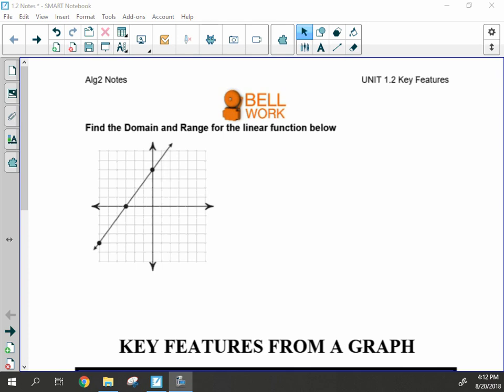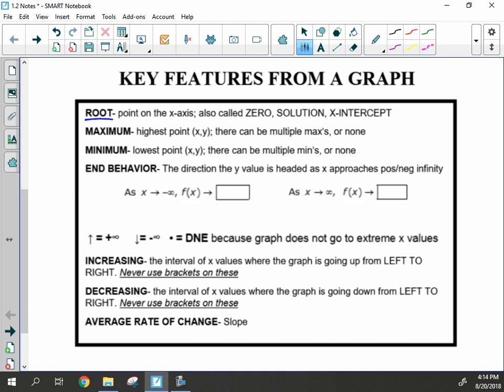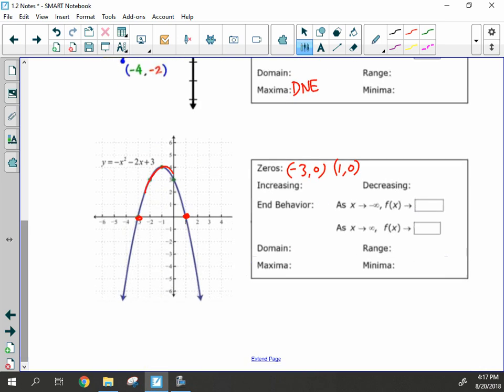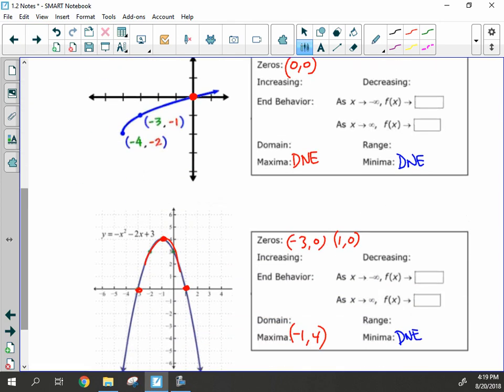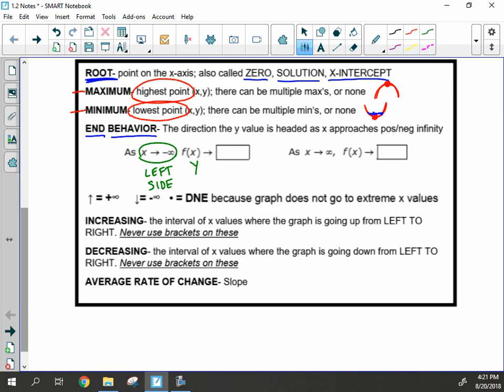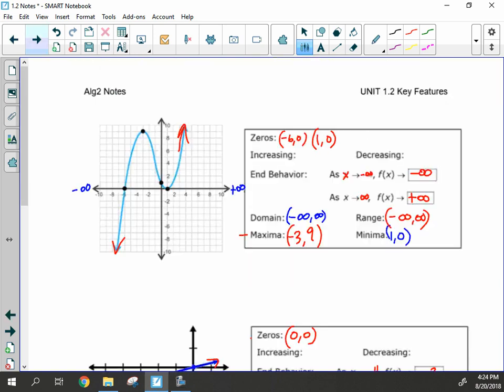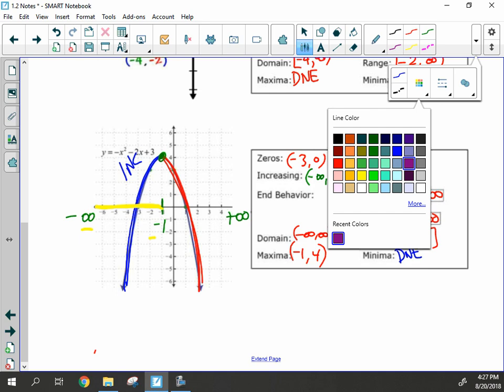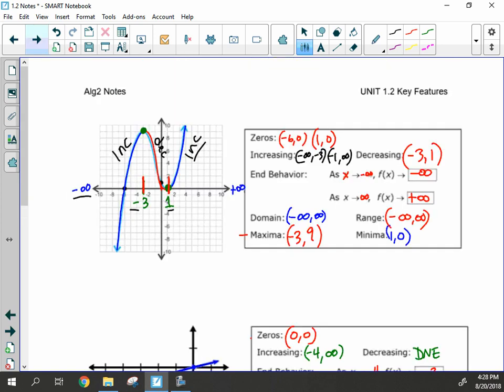1.2 Key Features of Graphs